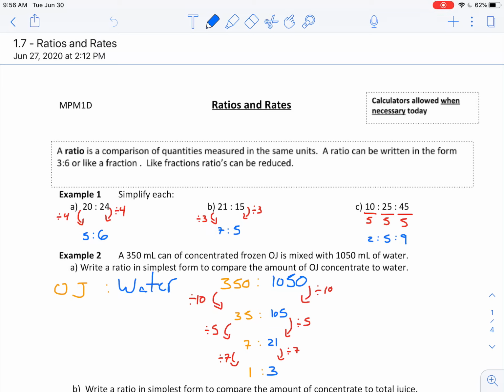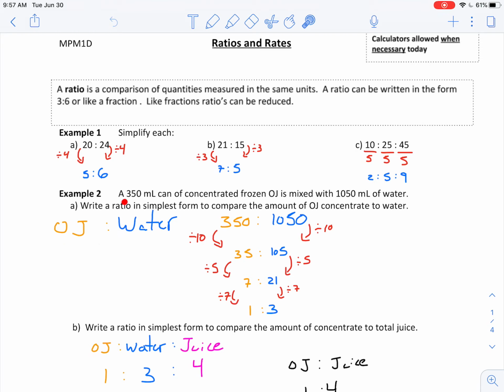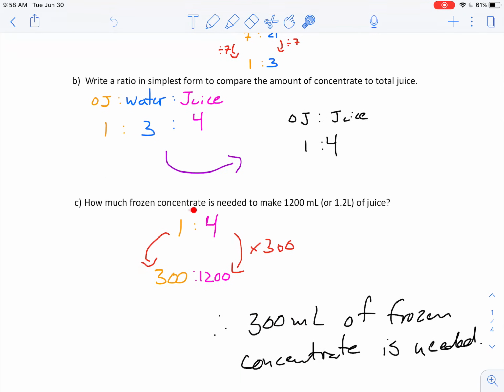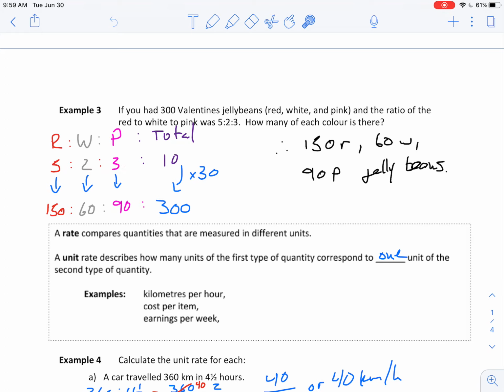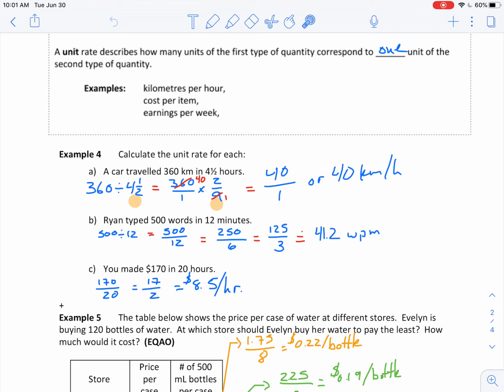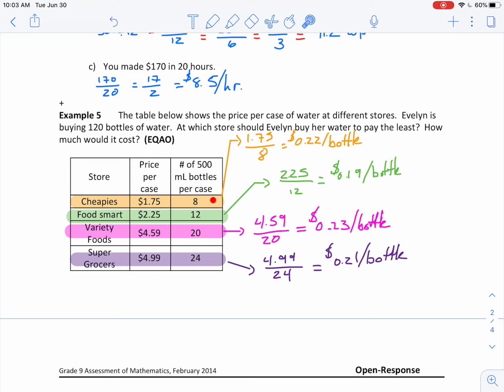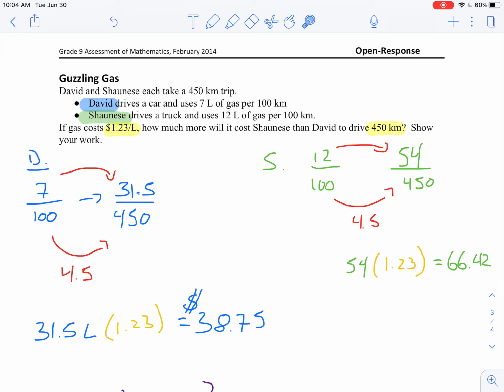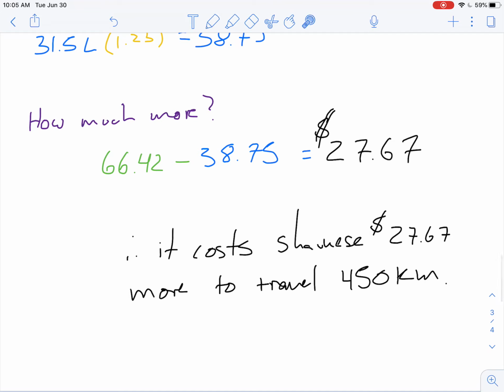Ratios and Rates